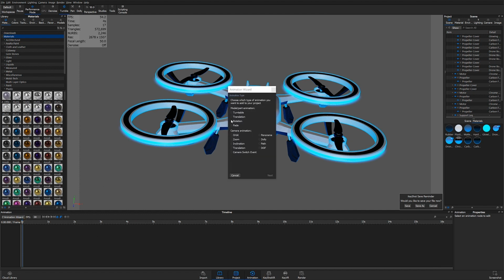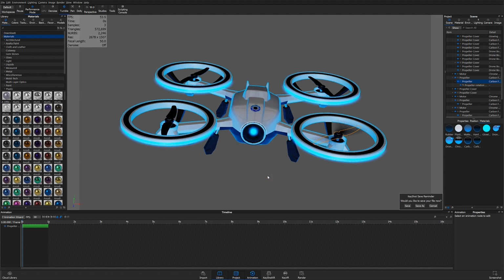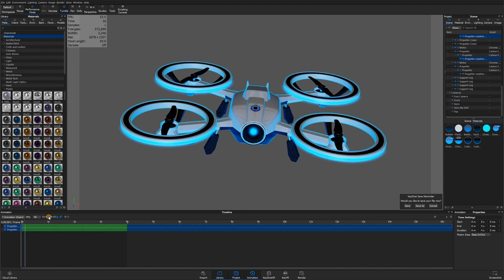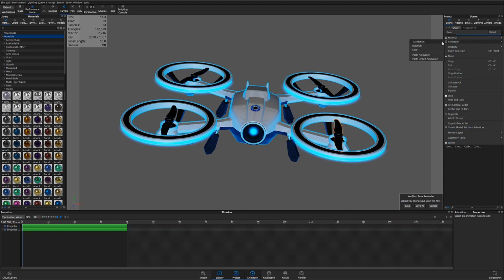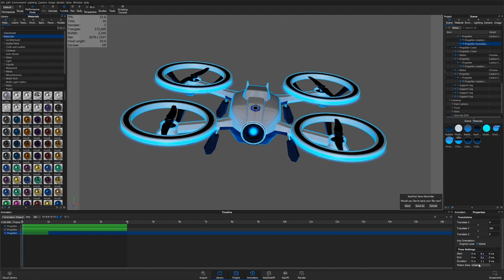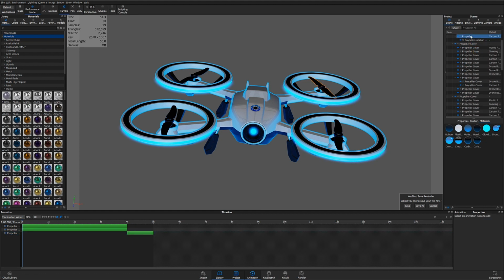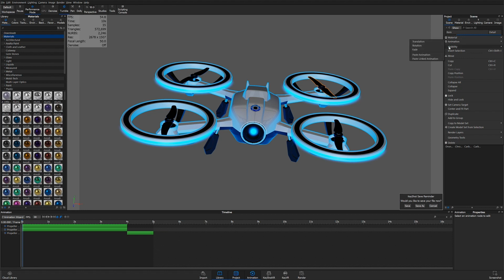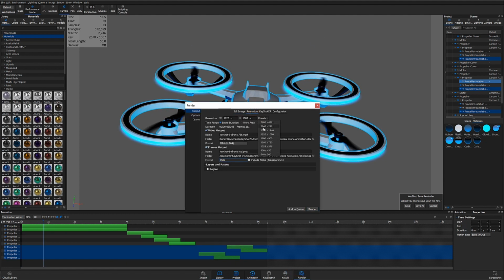KeyShot 9 Animation Tutorial 01 - Animation Overview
Interested in creating stunning animations in KeyShot? Follow along on this eight part tutorial series as Creative Specialist Karim Merchant covers the ins and outs of all things animation in KeyShot9. In part one of this animation series, we take a birds eye view at what KeyShot animation has to offer.